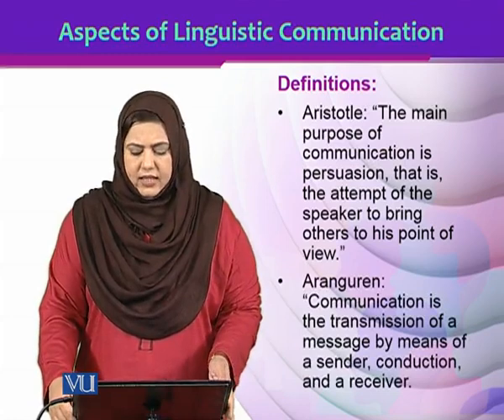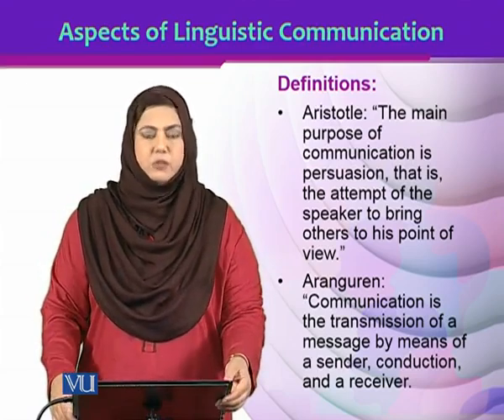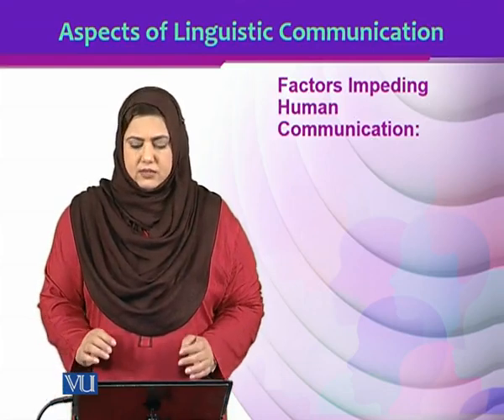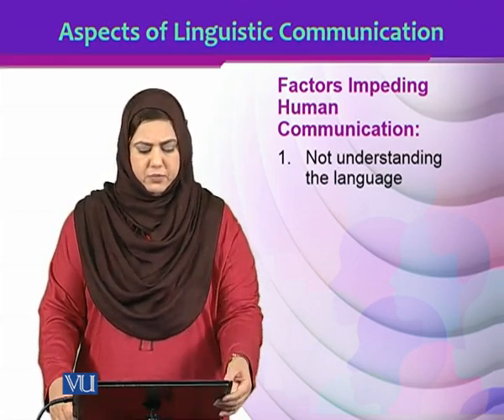ENG510_Topic102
ENG510 – Sociolinguistics